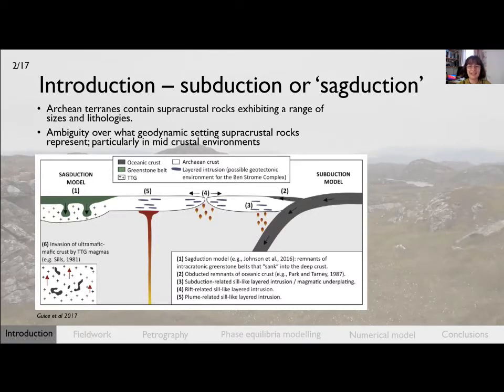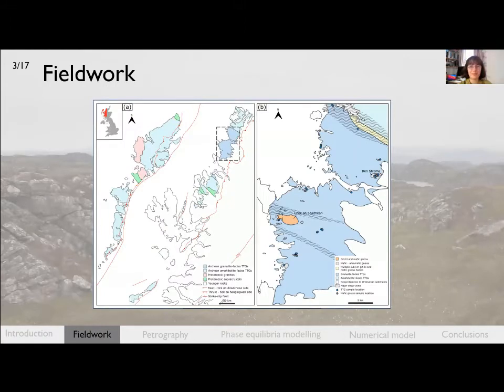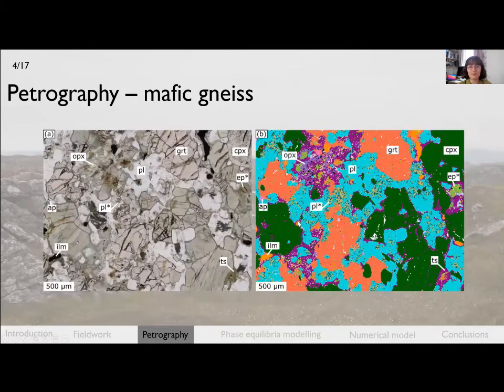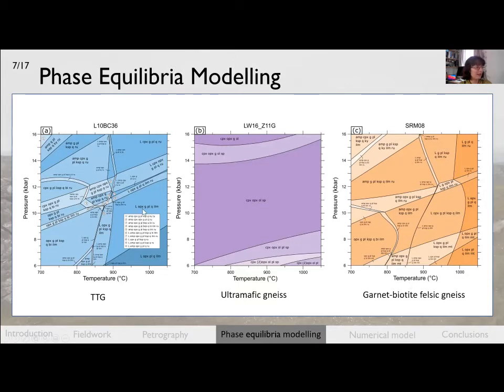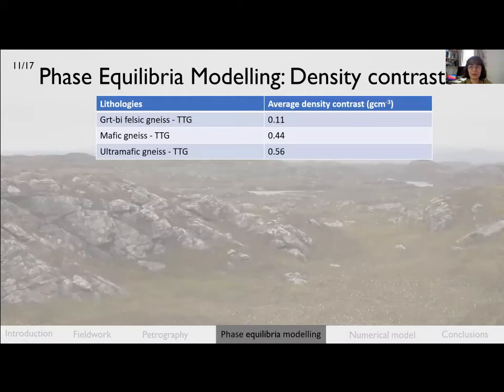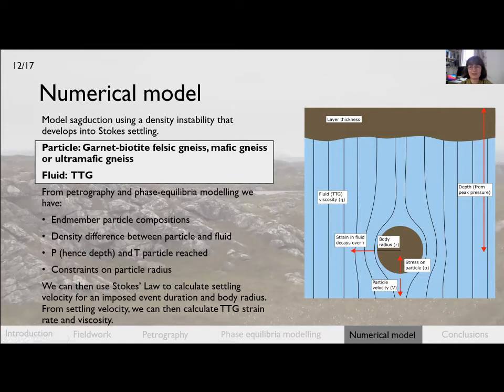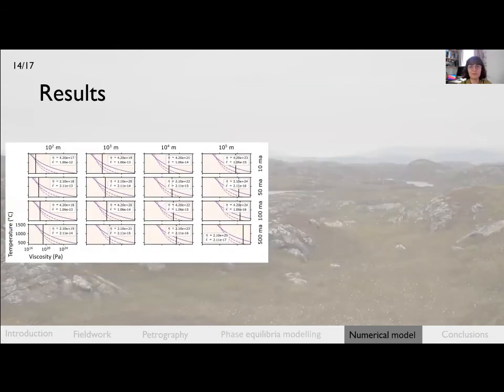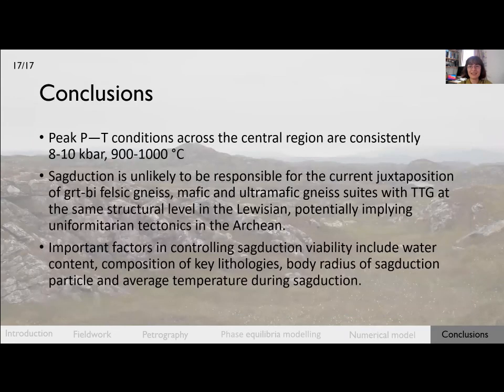How did the Archean crust evolve? Insights from the structure and petrology ...... S.R. Miocevich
How did the Archean crust evolve? Insights from the structure and petrology of the Lewisian of Scotland

Miocevich, S.R., Copley, A. and Weller, O.M.

High-grade Archean gneiss terranes expose mid to lower crustal rocks and are generally dominated by tonalite-trondhjemite-granodiorite (TTG) gneisses. Occurrences of mafic-ultramafic bodies and garnet-bearing felsic gneisses within these environments have been interpreted as supracrustal or near-surface rocks requiring a tectonic process involving mass transfer from the near-surface to the mid-crust. However, there is significant uncertainty regarding the nature of this mass transfer, with suggestions including a range of uniformitarian and non-uniformitarian scenarios.  One non-uniformitarian scenario, ‘sagduction’, has been proposed as a possible mechanism ([1] and references therein), although the dynamics of sagduction are still relatively unexplored.
This study focuses on mafic, ultramafic and garnet-bearing felsic gneiss bodies in the central region in the Lewisian Gneiss Complex of northwest Scotland as test cases to investigate the behaviour of possibly supracrustal rocks in a mid-crustal environment. Existing datasets of TTGs [1] mafic gneisses [2] and ultramafic gneisses [3] from across the central region were utilised in addition to felsic and mafic gneiss samples obtained in this study from the ~10 km2 Cnoc an t-Sidhean (CAS) suite. The CAS suite is the largest reported supracrustal in the Lewisian, and dominantly comprises garnet-biotite felsic gneiss assemblages and an associated two-pyroxene mafic gneiss. Field mapping was undertaken to collect samples representative of the observed heterogeneity of the suite, and to assess field associations between possible supracrustals and surrounding TTGs. Phase equilibria modelling was conducted on all lithologies to ascertain peak pressure-temperature (P-T) conditions, and to calculate the density of the modelled rocks at peak conditions.

The results obtained in this study indicate peak metamorphic conditions of 950 ± 50 °C and 9 ± 1 kbar for the CAS suite, consistent with the central region of the Lewisian Complex [2]. Density contrasts at mid-crustal conditions of 0.12–0.56 gcm-3 were calculated between TTGs and the other lithologies and used to estimate the buoyancy force that drives density-driven segregation. This allowed us to investigate the rates of vertical motion that result from density contrasts, as a function of the effective viscosity during metamorphism. Independent viscosity estimates were attained using mineral flow-laws and our estimated P-T conditions, and from examination of modern-day regions of crustal flow. We were therefore able to estimate the conditions under which sagduction could have been a viable mechanism for crustal evolution in the Lewisian and similar high-grade metamorphic terranes. We conclude that sagduction was unlikely to have operated in the Lewisian under the dry conditions implied by preserved mineral assemblages.